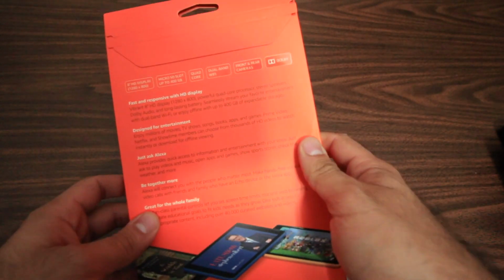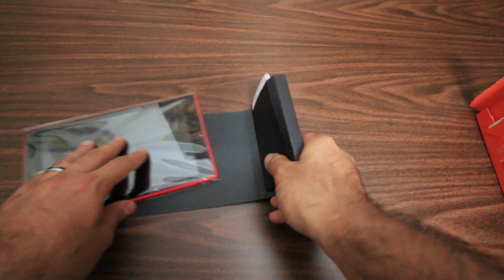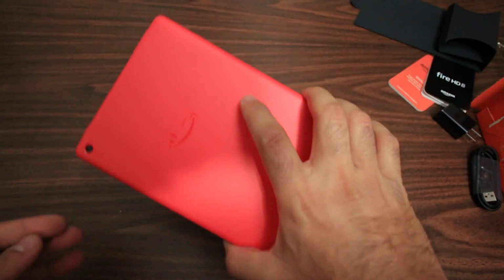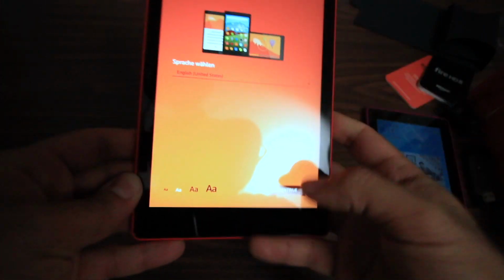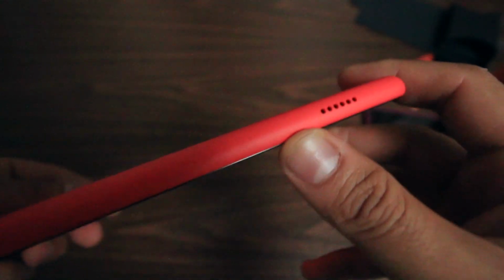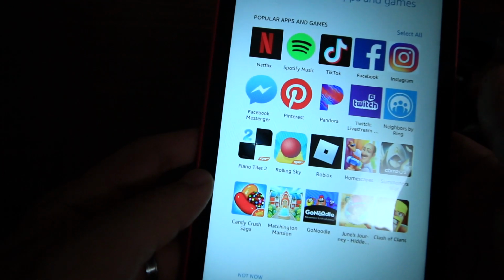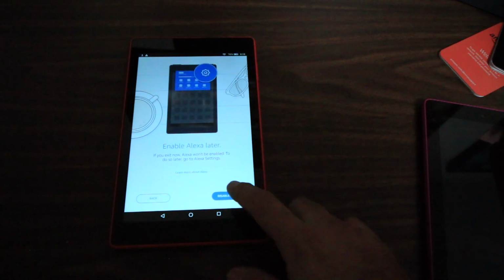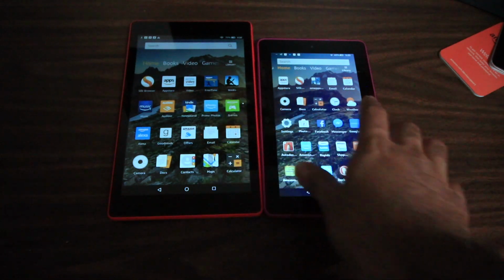Kindle Fire HD 8 (Red Color, 8th generation - 2018 Release) - Unboxing, Review, and Setup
Unboxing and Review of Kindle Fire HD 8 Tablet (Red, 2018 model) and a quick comparison with the Kindle Fire 7" (5th Generation). -